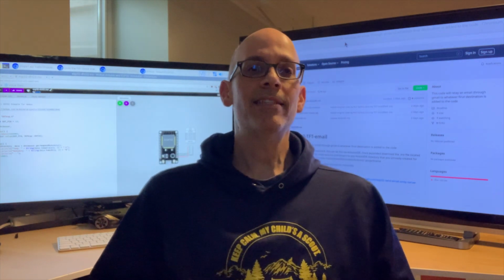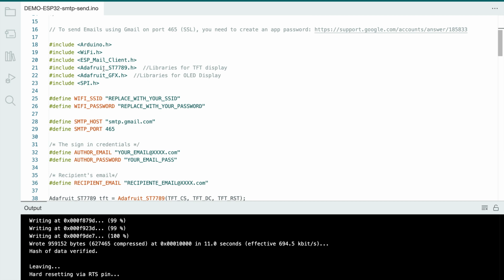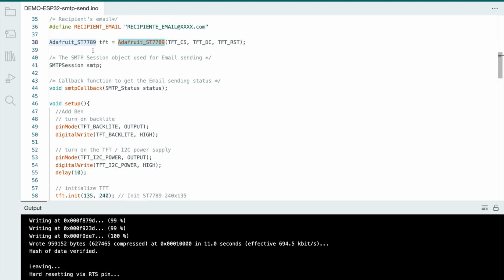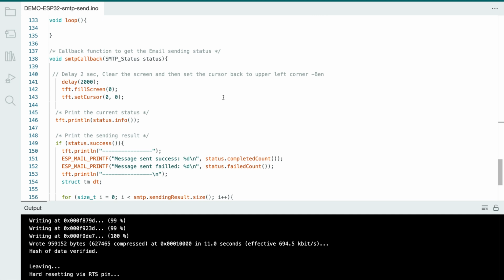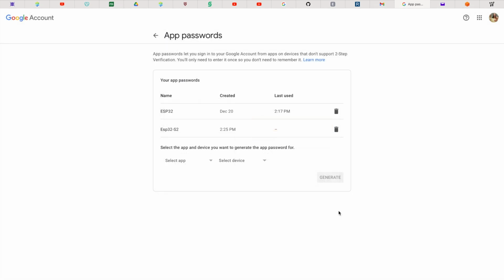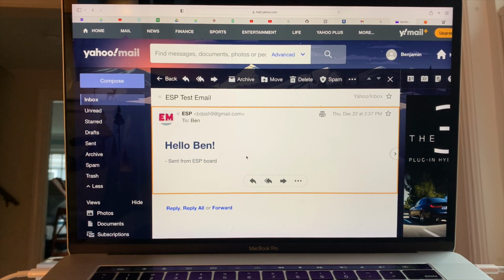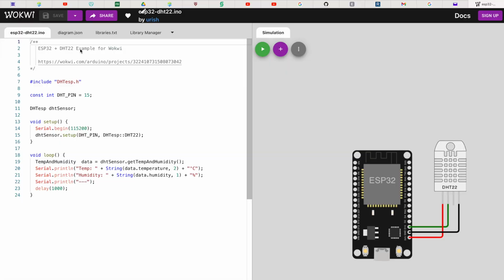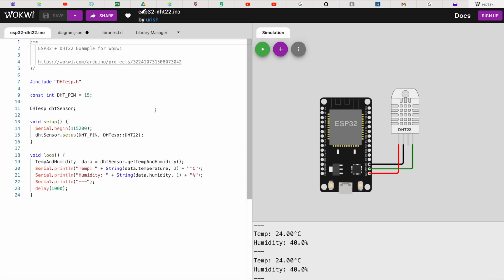ESP32 Sends an email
Let's send an email from our Adafruit ESP32-S2 TFT Feather.
This script will send an email to Gmail and then on to your final destination. We will configure Gmail to securely accept the email, without having to enter a password every time, and forward it to a mail box.